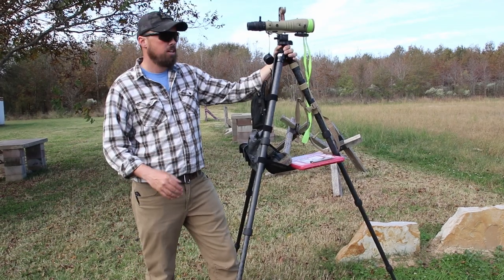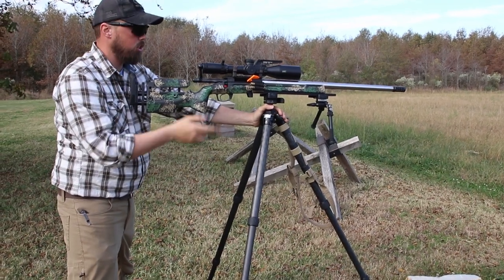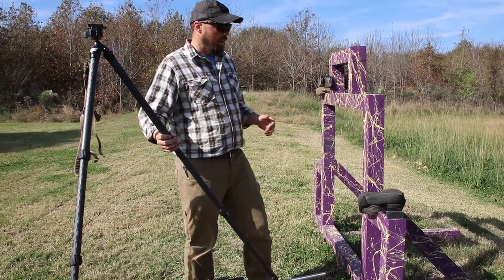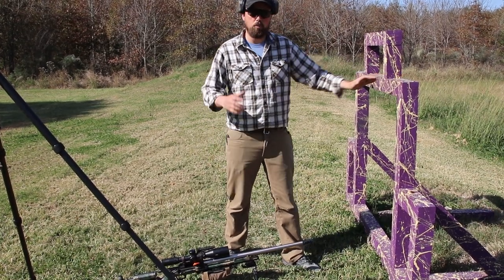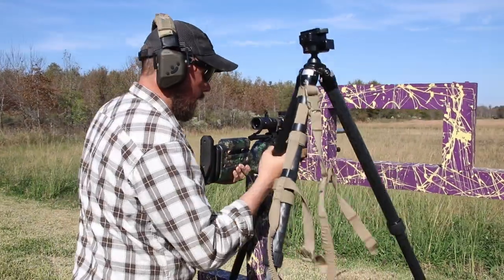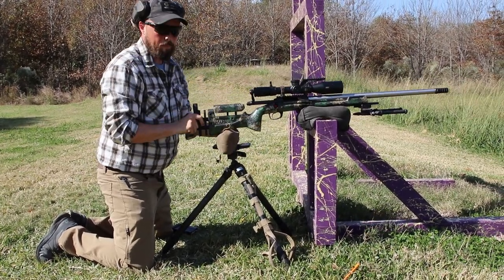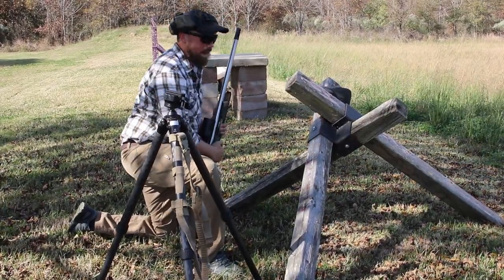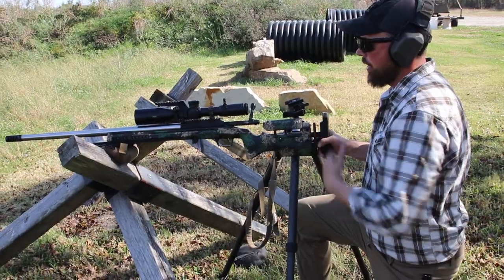Tripod tips for PRS shooting.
Here we're going to touch base on a few methods on using a tripod to help add stability to some positions that may not be steady enough to make shots and observe downrange. We are using a Really Right Stuff Anvil style tripod and when using a tacti-table we're using a Gray-Ops Mini-Plate Pro with their Arca/Arca mount to be able to mount direct to the tripod.

The rifle being used is a GA Precision 6GT in a Manners TCS stock.
Bartlein 7.5 twist MTU at 26" with an APA brake on the end.
Bushnell XRS2 with Badger hardware.
Defiance Action with Trigger Tech Diamond.
Armageddon Gear Bags- Gamechanger and Mini-Plate pad
Shooting Hornady 110 A-Tips at 2830 FPS with Hodgdon Varget powder.

Let us know other content you would like to see and we'll try to get some more videos out for you!